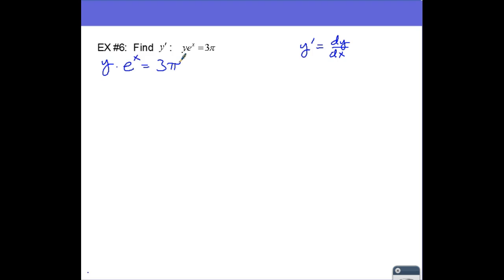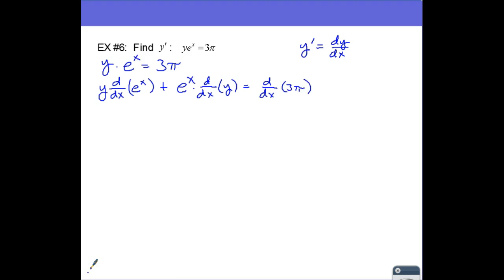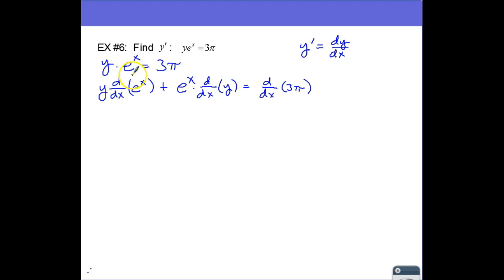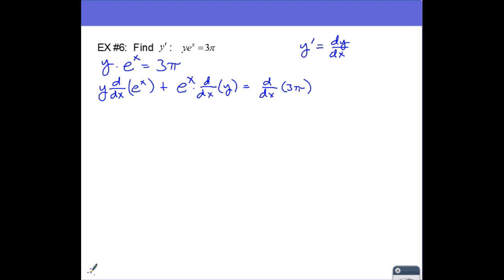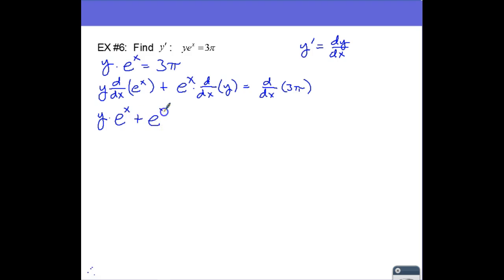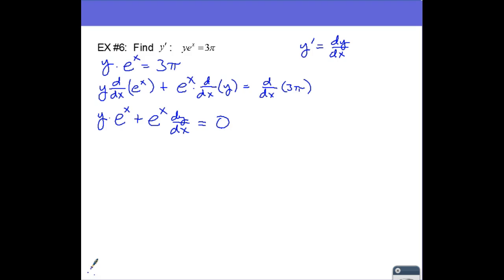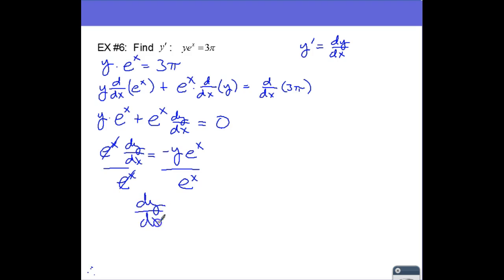U3L3 Example #4 (Implicit Differentiation)